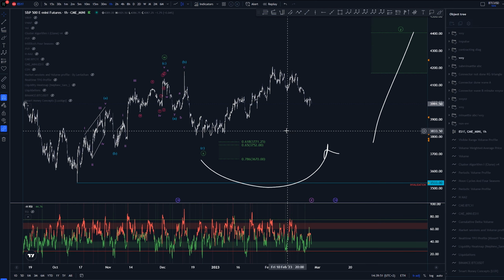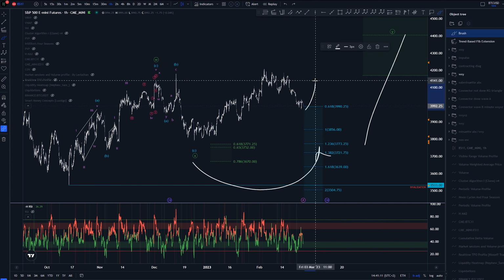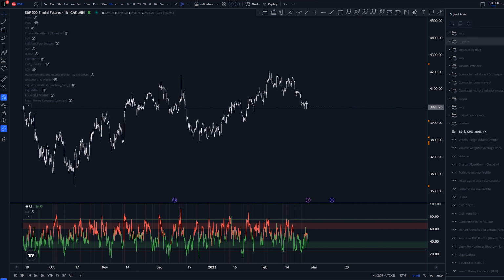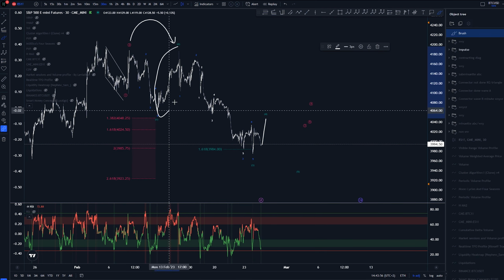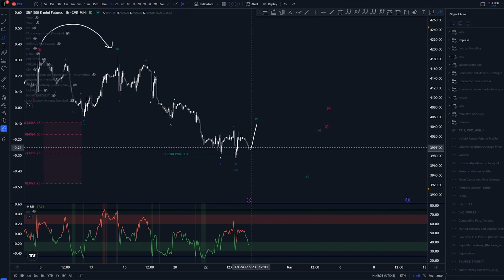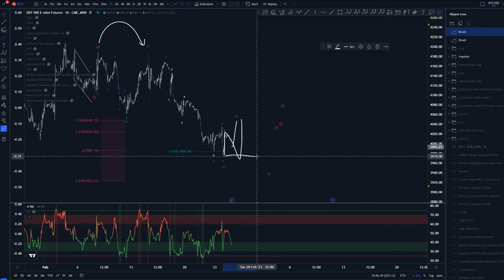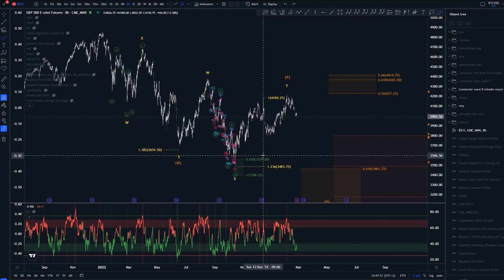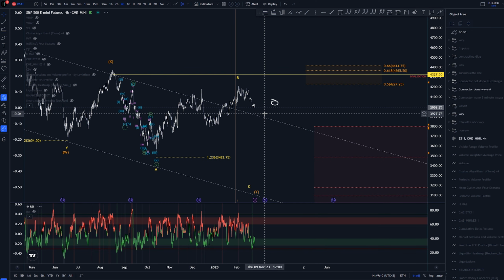SP500 ($SPY/SPX) - Technical analysis with Elliott Wave Theory